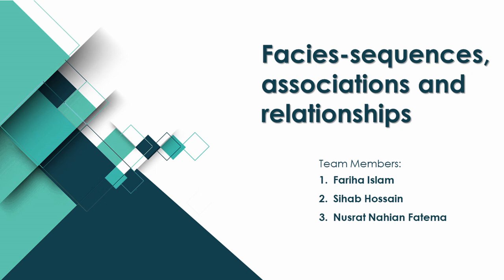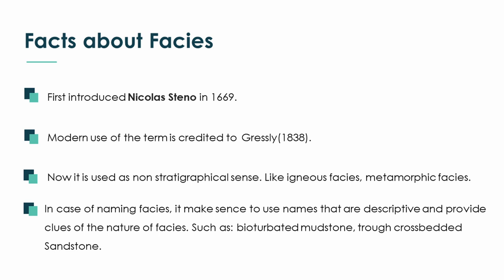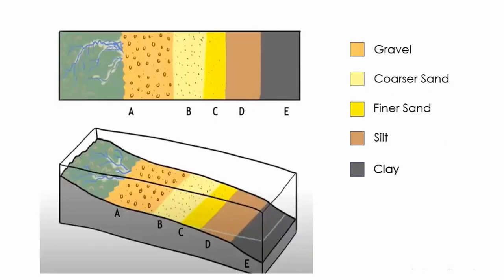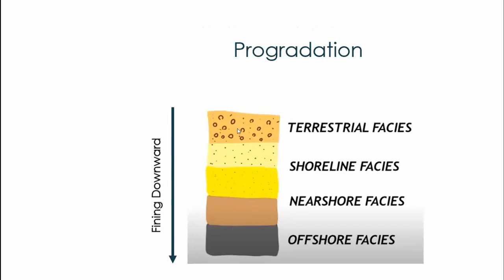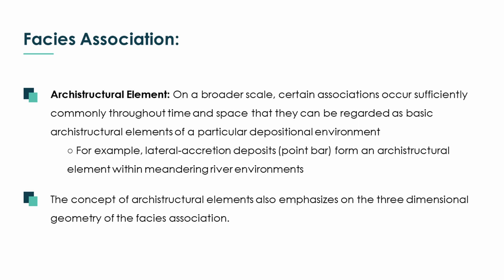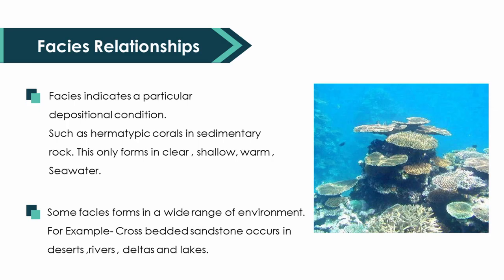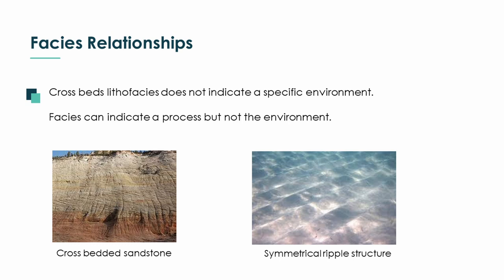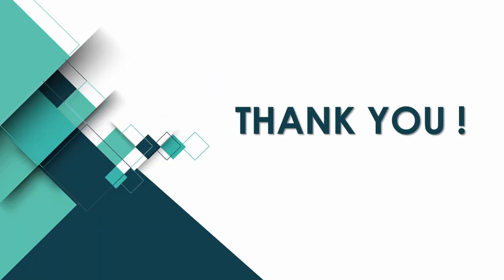Facies sequences, associations, relationship | Walther’s Law, Progradation, Stratigraphy, Geology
Facies-sequences, associations and relationships | Walther’s Law Progradation, Stratigraphy, Geology, Earth Science

Reference:
1.Sedimentology and Stratigraphy by Gary Nichols (2nd Edition).
2. Callan Bentley’s channel video - ''Walther's ideas about sedimentary facies''
3.Facies Model response to sea level change by Roger G. Walker & Noel P. James
4.Principle of Sedimentology and Stratigraphy, Sam Boggs. JR